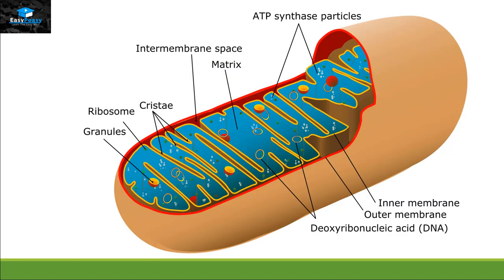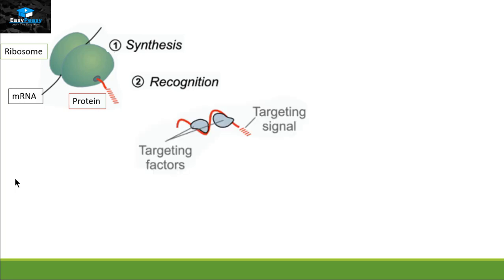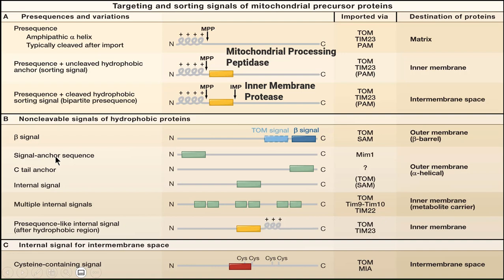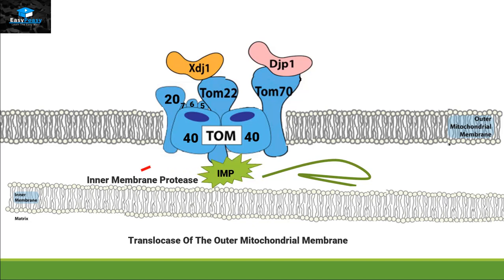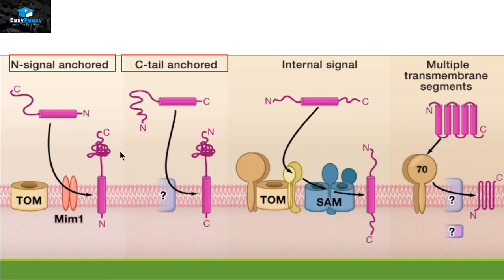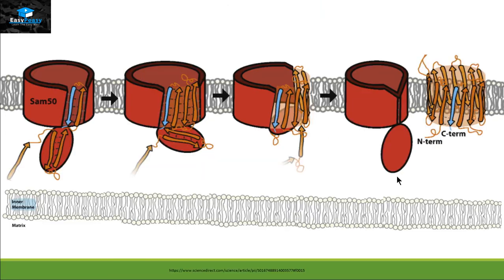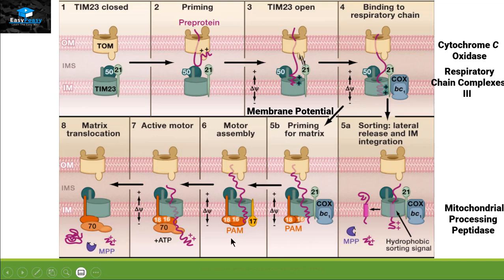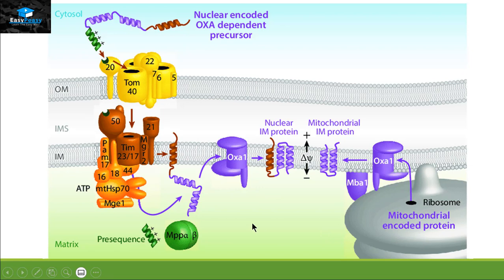Protein Transport in Mitochondria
This Video Explains Cellular Compartmentation And Protein Sorting (Protein Transport in Mitochondria)
References: